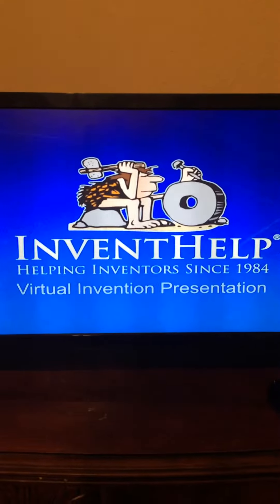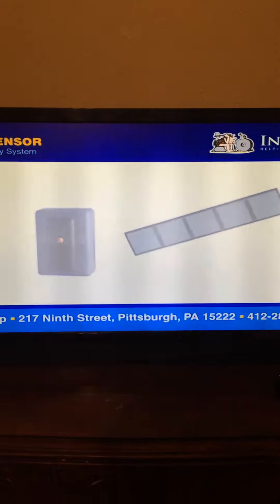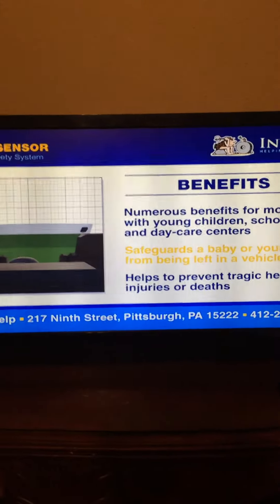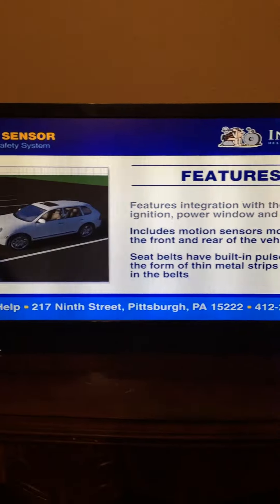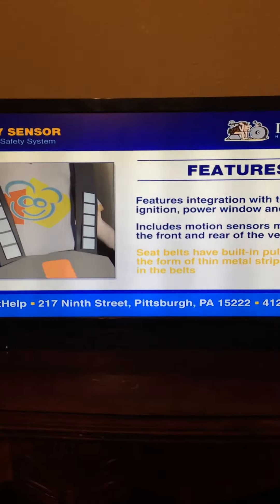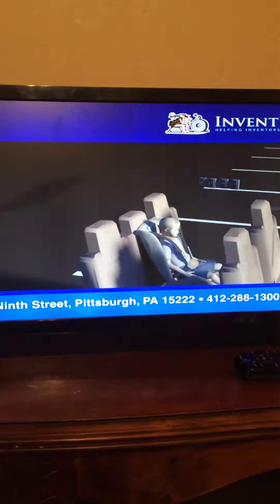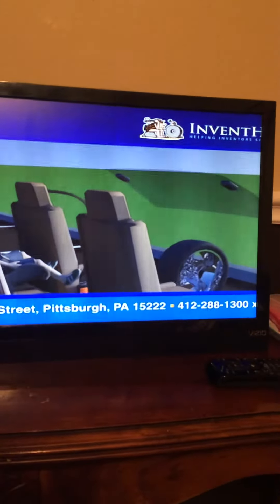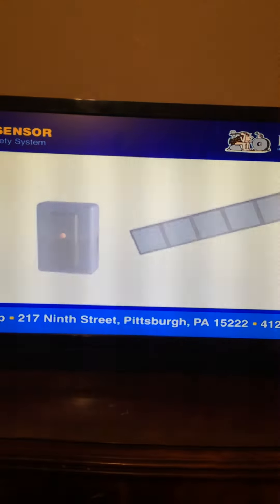This needs to be on the market!